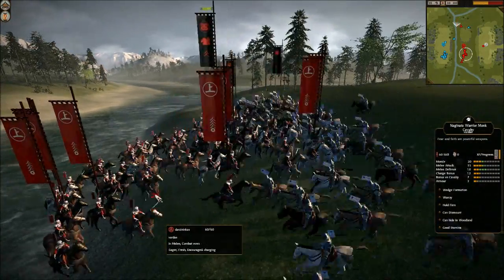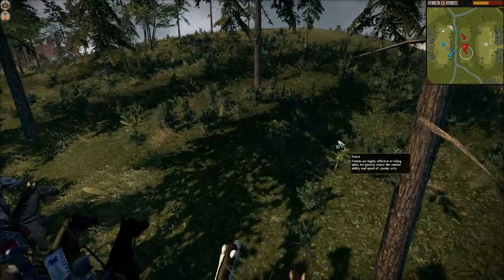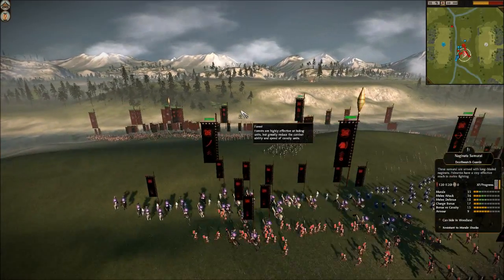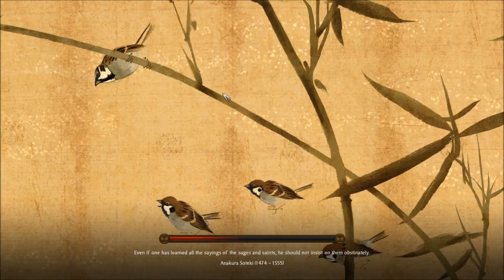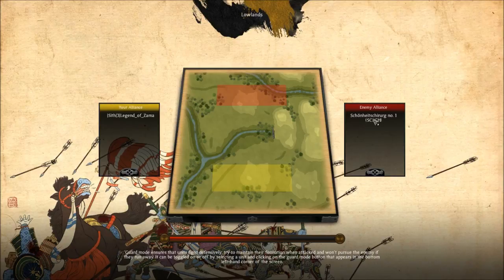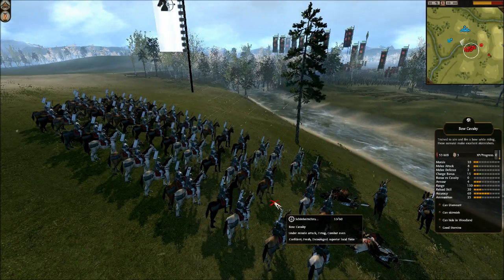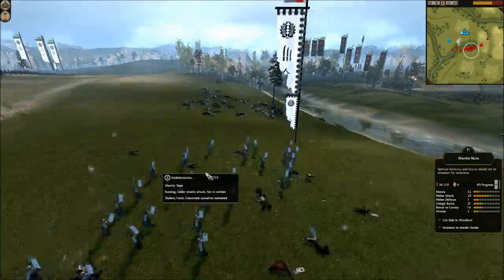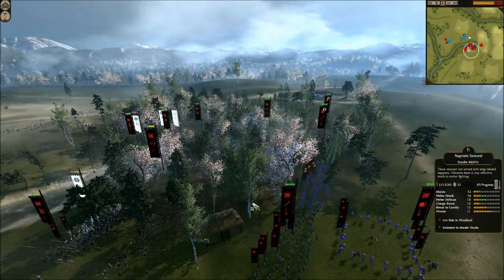Total War Shogun 2 HD Online Commentary Battle #18 Two Replays